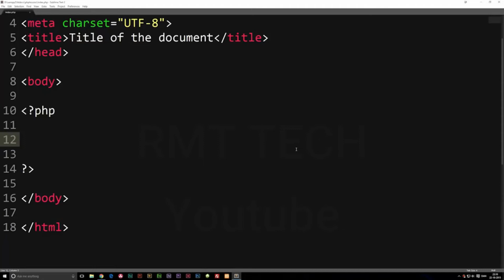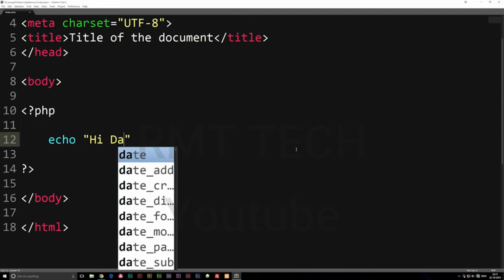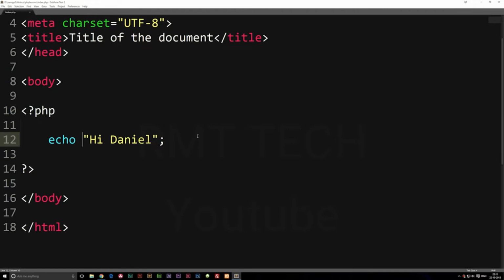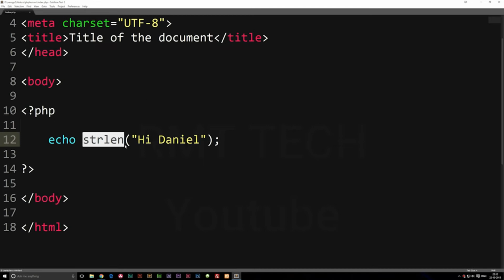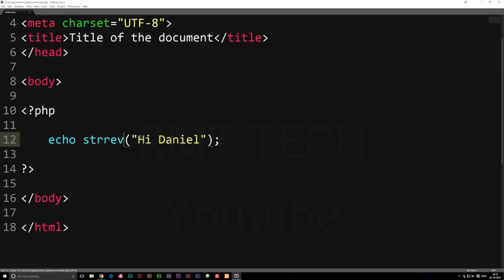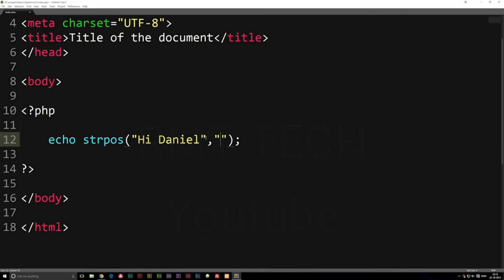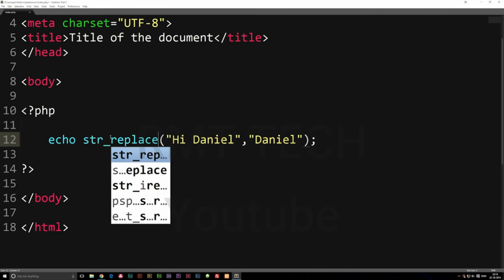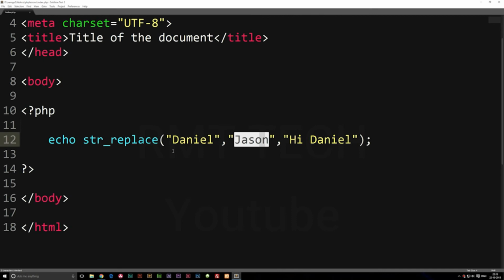6 What Are Internal Functions in PHP PH